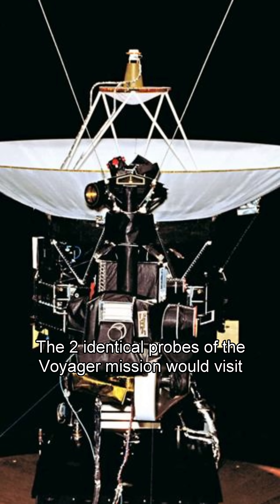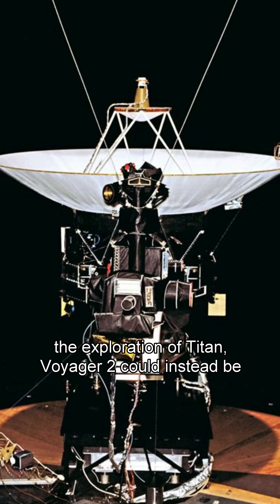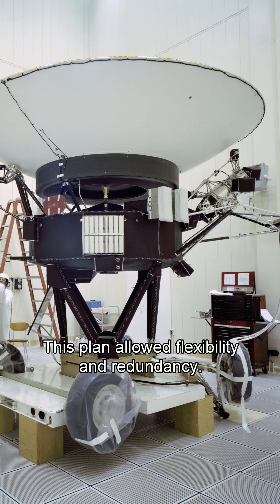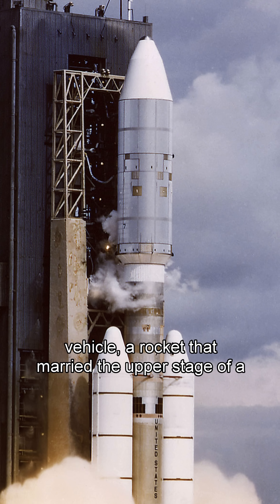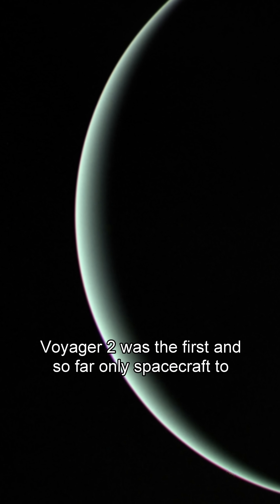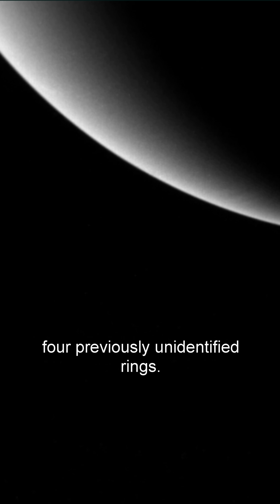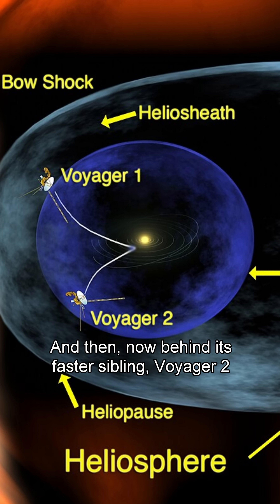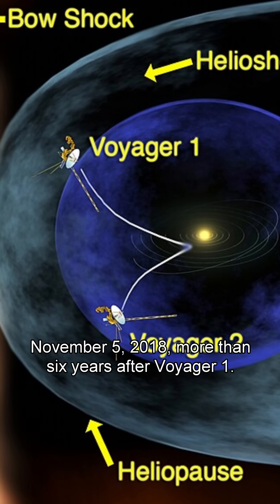The Voyager spacecraft are still making discoveries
Check out The History Guy for more History That Deserves to be Remembered.